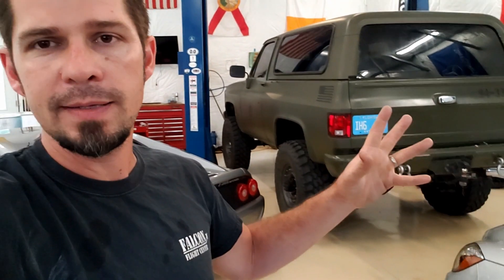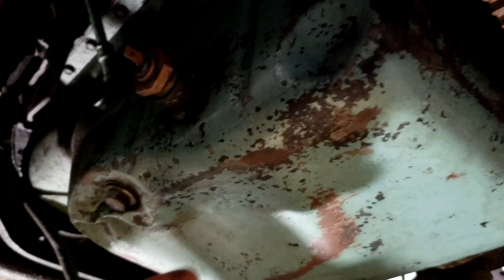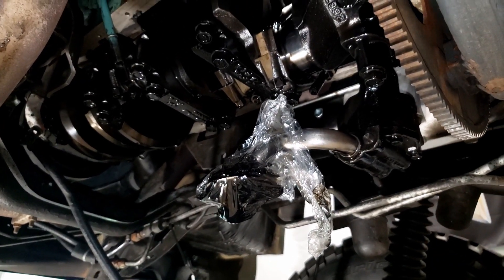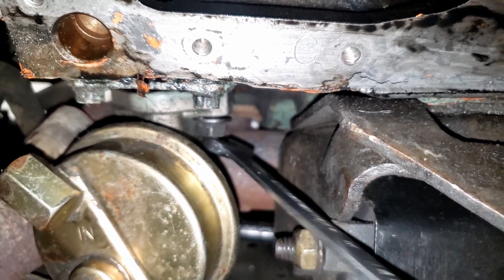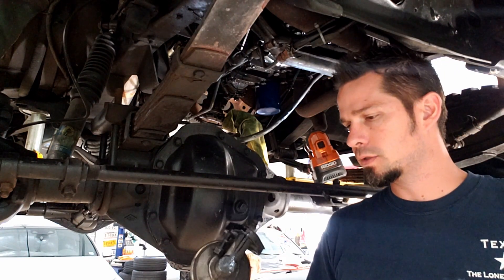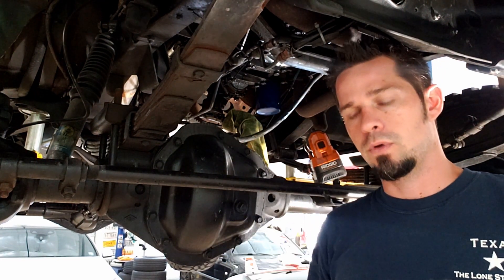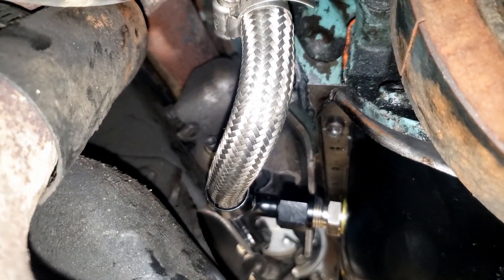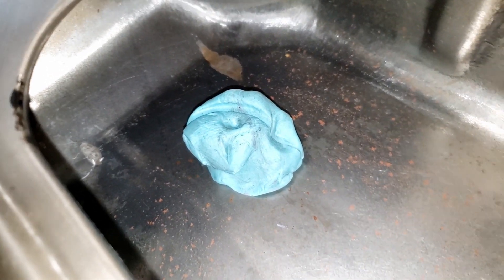Addressing all the leaks on the Turbo M1009 Blazer!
This past weekend I was able to fix all the leaks with the turbo, oil pan, and trans on the m1009.
Slowing getting it up to "kenneyd spec"!